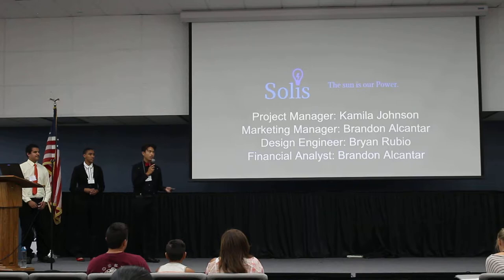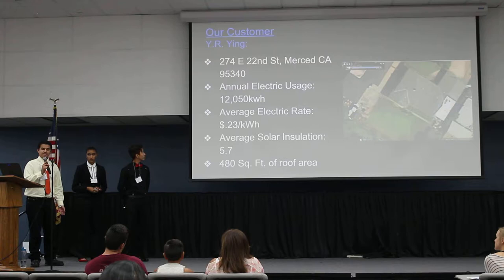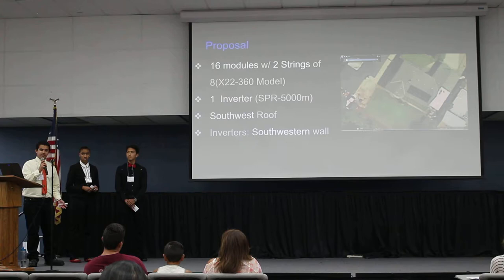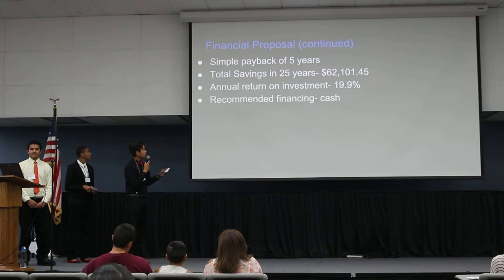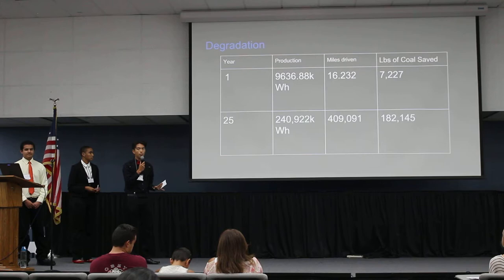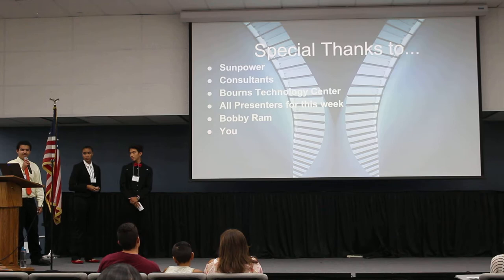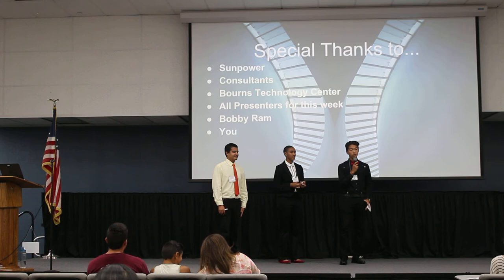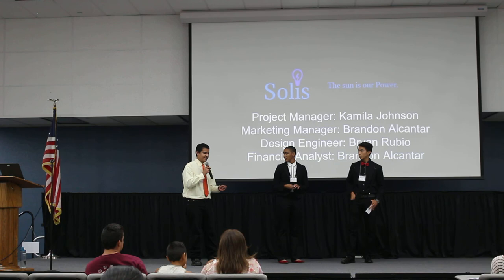2017 SB-Riverside Solar Academy- Solis